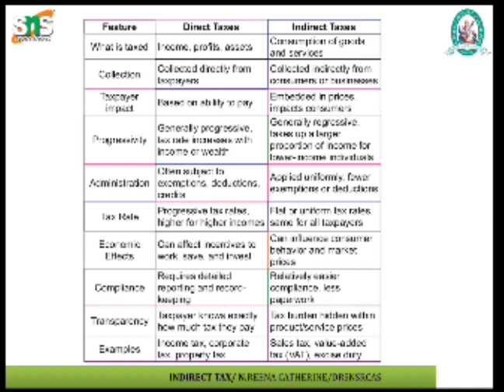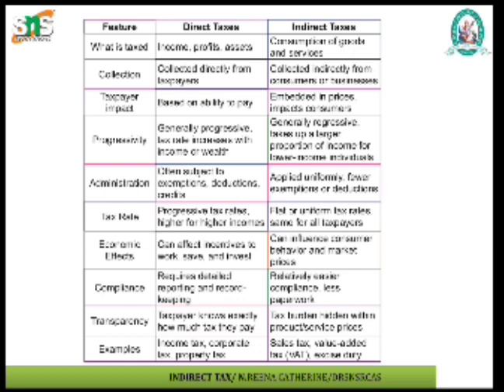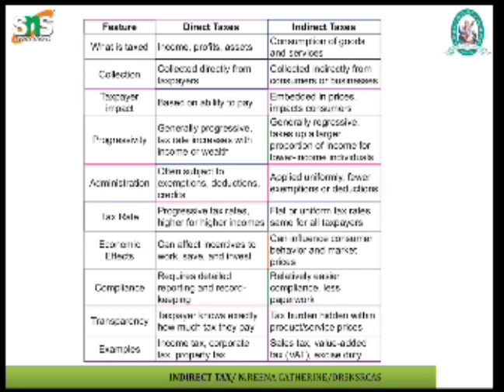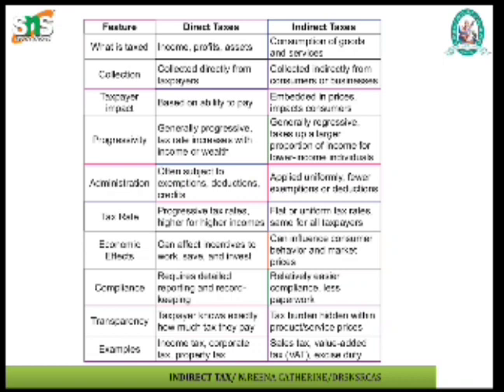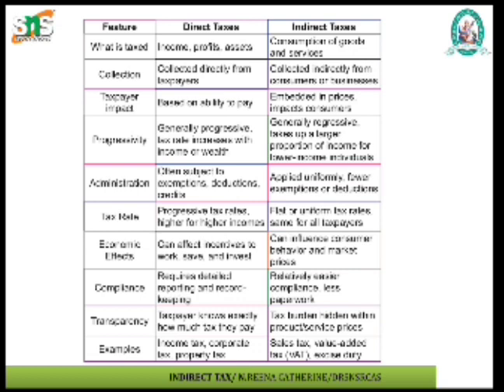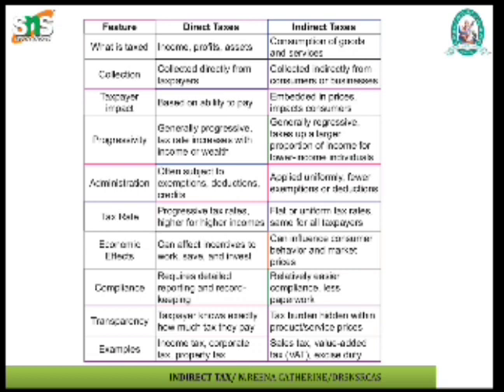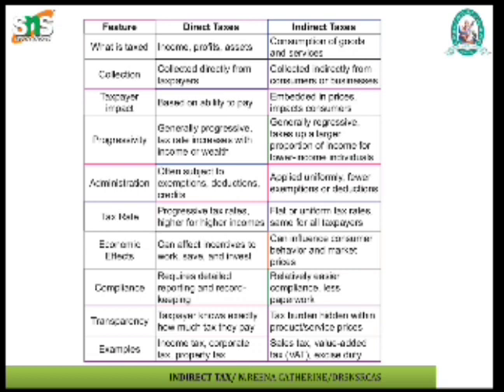Direct tax vs Indirect Tax|Ms.N.Reena Catherine|Assistant professor, Commerce| DRSNSRCAS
The differences between direct tax and indirect tax are important to understand. Direct tax is paid directly by the taxpayer to the government and cannot be shifted, like federal income tax. In contrast, indirect tax, such as business property taxes, can be passed on or shifted to others